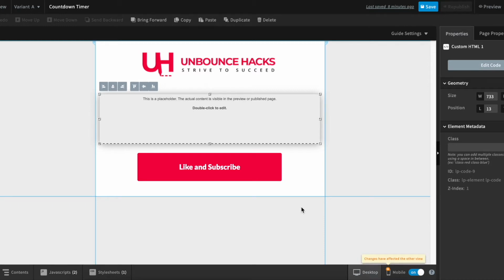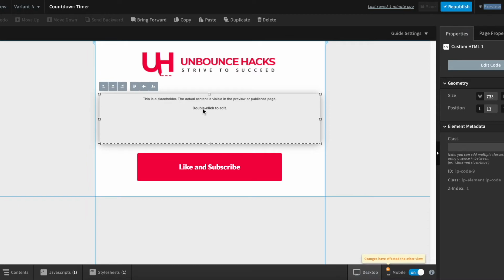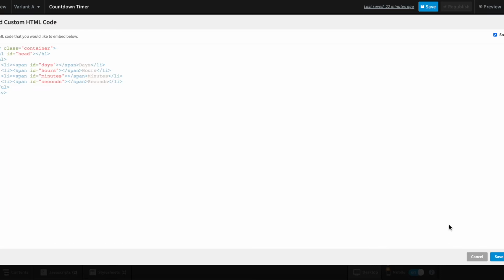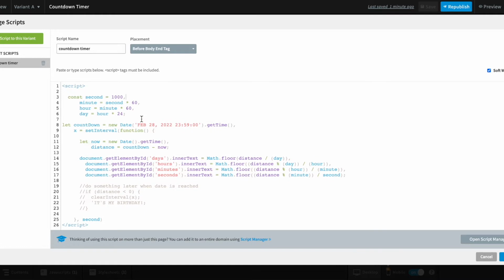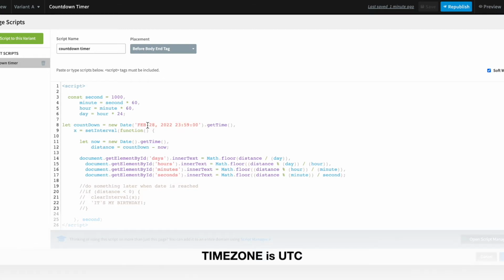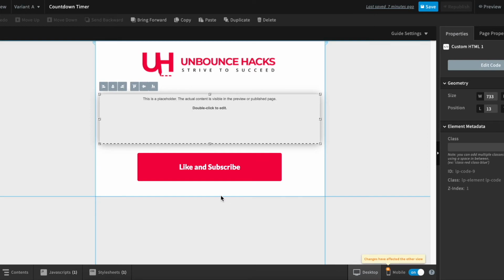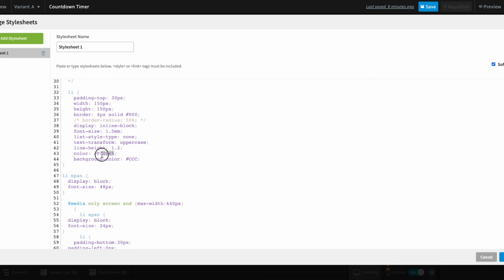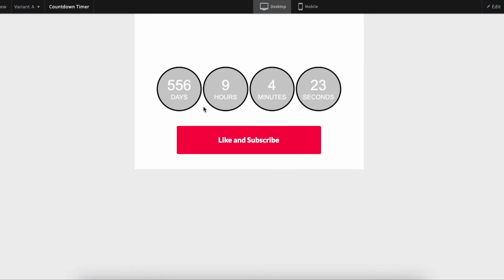How to create countdown timer in Unbounce or HTML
One of the most important features that companies and online business needs for better conversion is a Countdown timer.

But famous landing page platforms like Unbounce don't provide this feature. So I have made this tutorial for you.